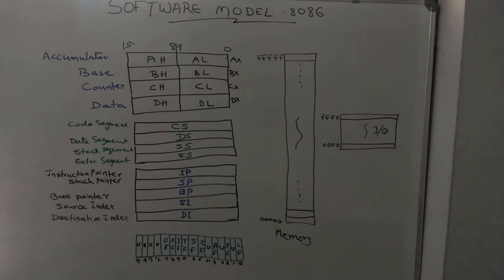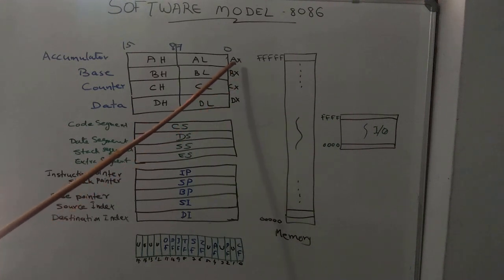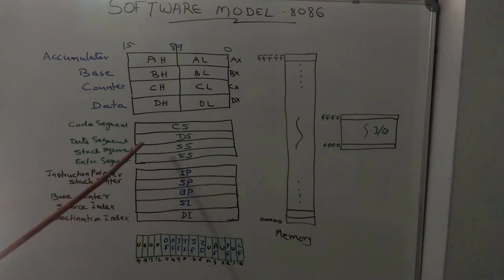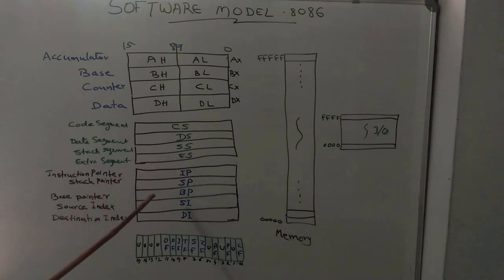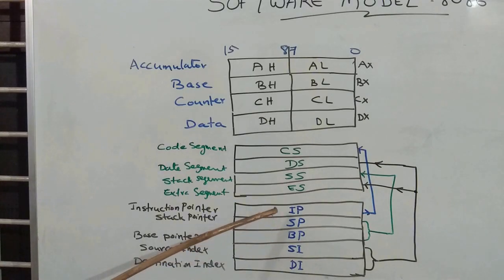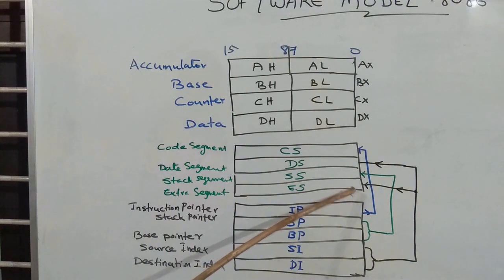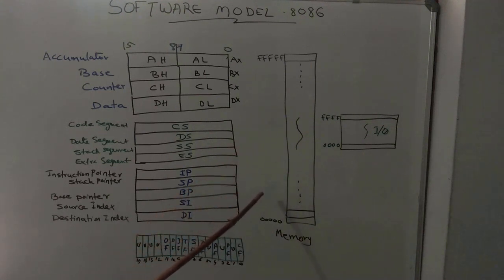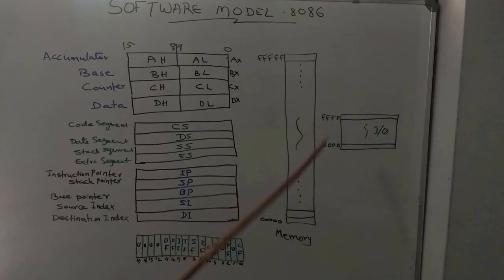Software Model 8086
Programmer's view of 8086